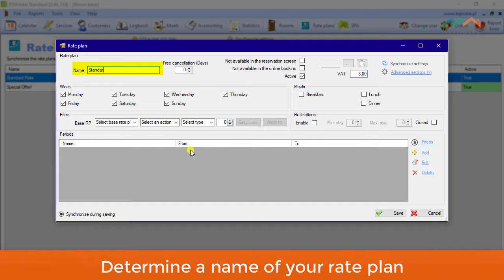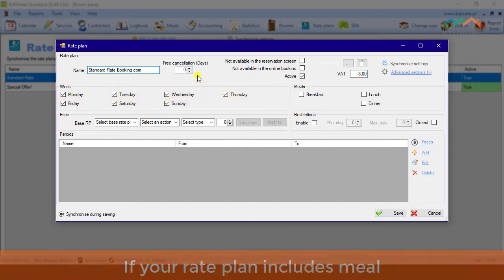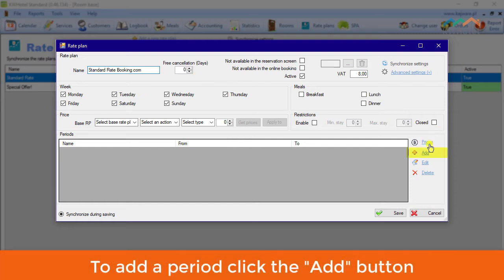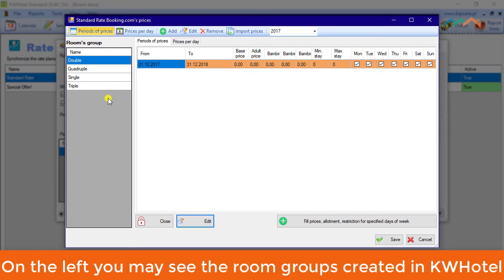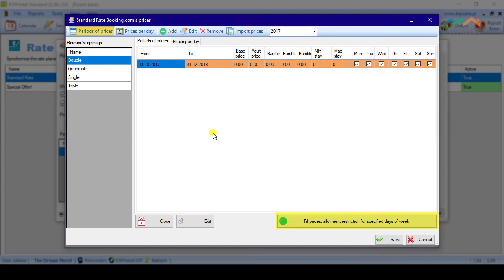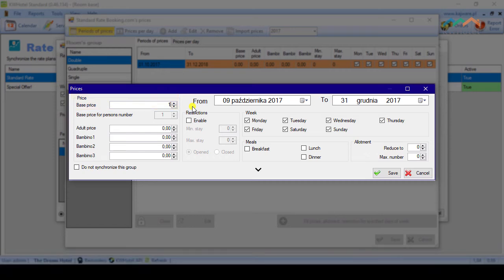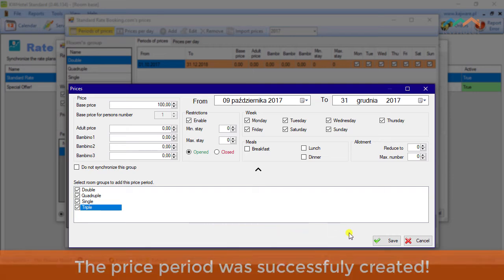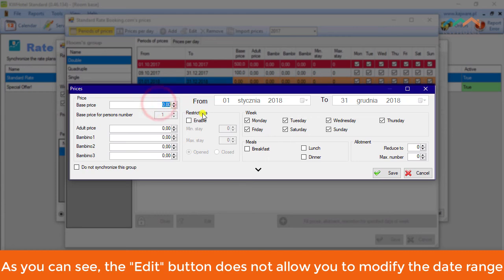KWHotel tutorial - Creating rate plans (0.46)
Discover how to create rate plans in KWHotel 0.46 version.